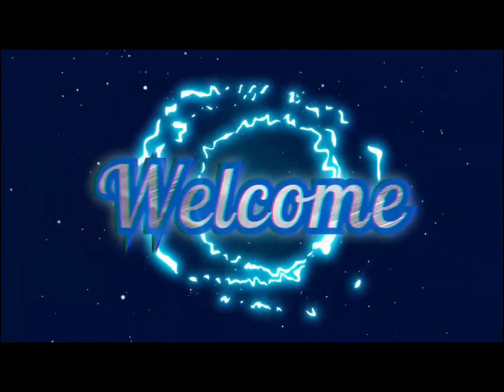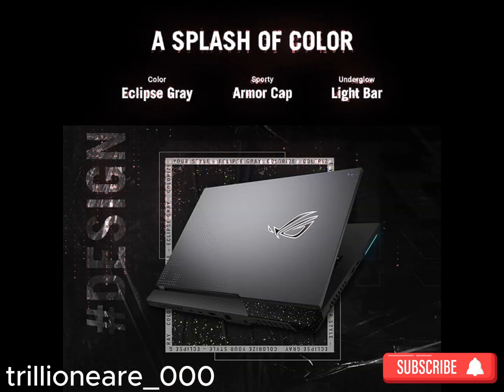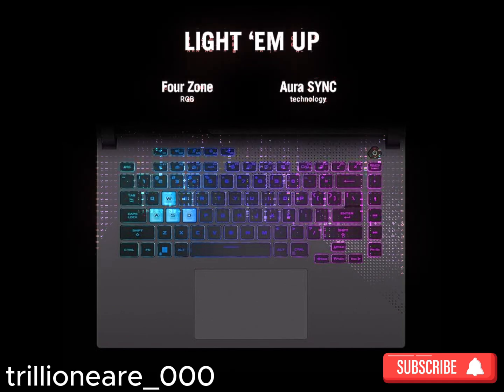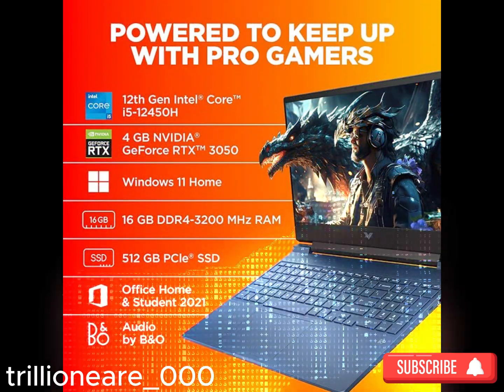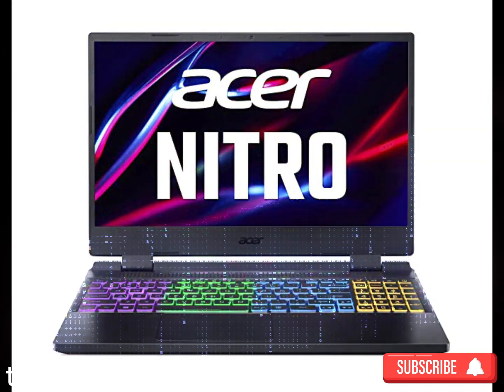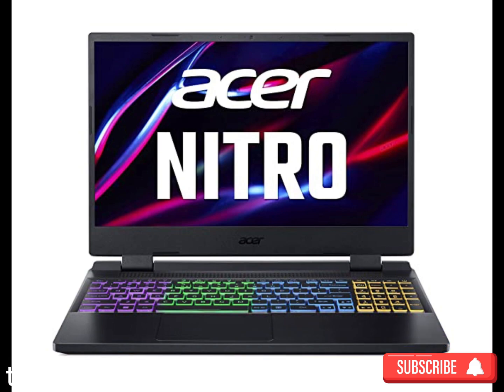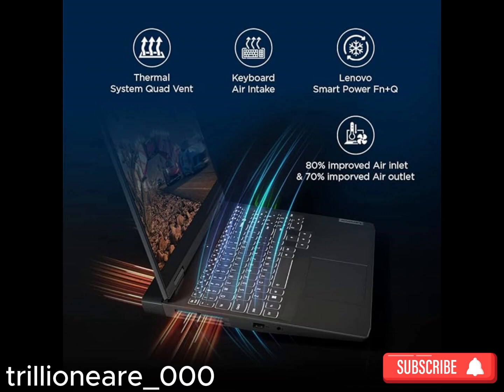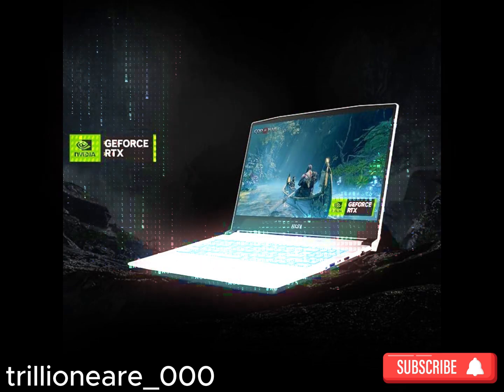THE BEST GAMING LAPTOPS AND ACCESSORIES FOR 2024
🎮 Grand Gaming Days
- On Gaming Gadgets
📣 Sale Live till 31st March

🔥Top Deals on Gaming Laptops 🔥

⚡️Rs 1,13,990 | Rs 79,990
- AMD Ryzen 7 6800HS
- 4GB NVIDIA RTX 3050

🌟 HP VICTUS GAMING LAPTOP
⚡️Rs 88,464 | Rs 68,490
- 12th Gen Intel Core i5
- 46B NVIDIA RTX 3050

⚡️Rs 1,05,999 | Rs 69,990
- AMD Ryzen 7 7735HS
- 4GB NVIDIA RTX 3050

🌟 DELL G15-5530 GAMING LAPTOP
⚡️Rs 1,07,215 | Rs 79,990
- 13th Gen Intel Core i5
- 6GB NVIDIA RTX 3050

⚡️Rs 97,790 | Rs 66,990
- AMD Ryzen 7 6800H
- 4GB NVIDIA RTX 3050

🌟 MSI SWORD 15 GAMING
⚡️Rs 1,56,990 | Rs 94,990
- 12th Gen Intel Core i7
- 8GB NVIDIA RTX 4060